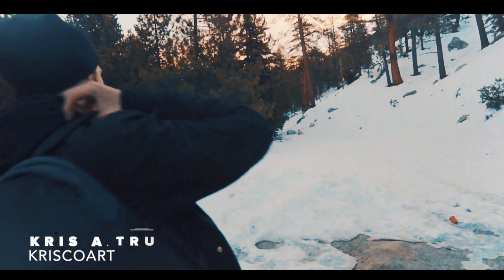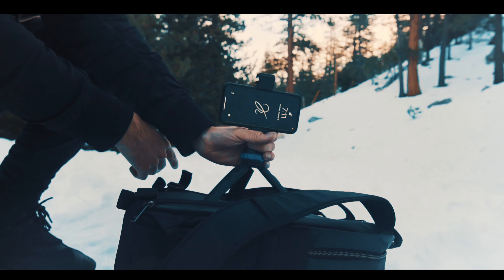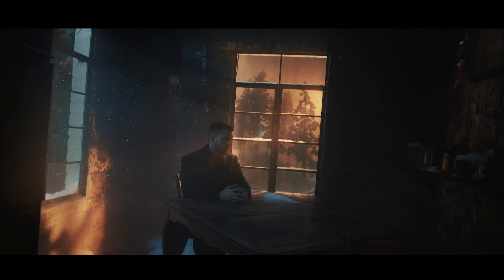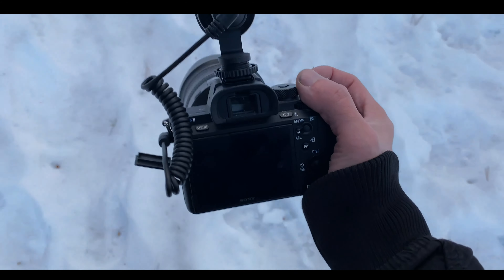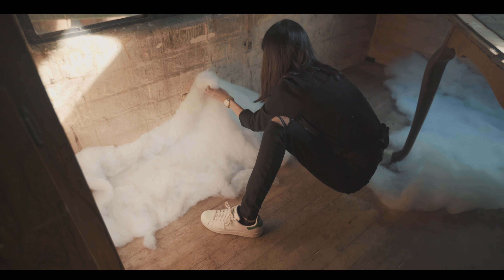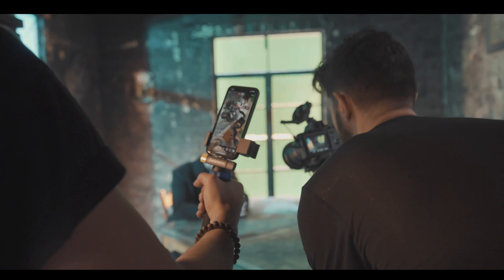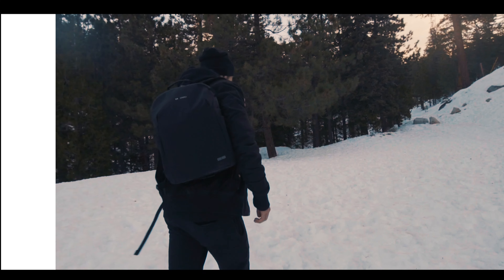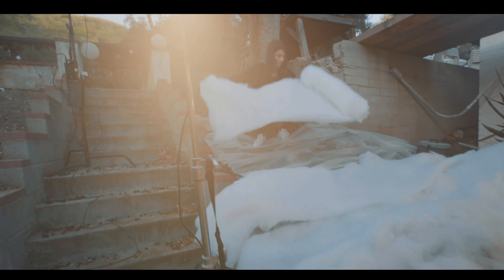Roadieographer Content Creation Kit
The Roadieographer is an assembled content marketing tool kit for musicians and bands who are looking to step up their game and create consistent professional looking (and sounding) content for themselves, their fans, and their friends. This kit delivers an ‘all in one’ solution for the DIY musician to create that content without breaking the bank. It is unique in that it gives you the musician the tools to shoot either with Smartphone or Camera and provides you with a backpack to travel effortlessly and store your valuable tools. No other package on the market provides these benefits.

• Portable and Flexible Audio/Video/Photography Kit for Musicians capturing video and still images at home, in studio, or at the show, with smartphone or camera.
• Features Benro PP1 Pocket Pod tabletop tripod/handgrip for smartphones, Action Cameras, or DSLR/Mirrorless Cameras for complete stabilization on the go.
• Saramonic Vmic Mini, all-metal on-camera cardioid condenser microphone with both, TRS and TRRS output cables for Mobile Device or Camera use is included to capture pristine audio.
• Includes the machined metal Saramonic SR-BSP1C Smartphone Clamp to hold your device with confidence for still and run & gun video setups.
• All housed, protected and ready for travel in the included, padded and weatherproof Benro Tourist Camera Backpack.

Item Includes:
Benro Tourist 200 Weatherproof Backpack (Black)
Benro PP1 PocketPod Tabletop Tripod
Saramonic SR-BSP1C Mobile Device Mount with Cold Shoe Moun
Saramonic Vmic Mini Camera-Mountable Condenser Microphone

Song Title: The Answer